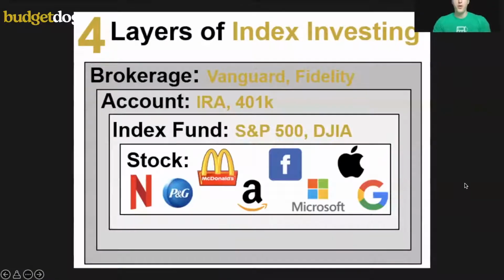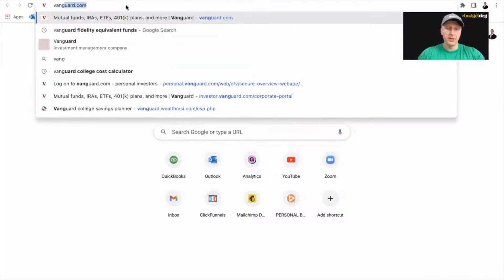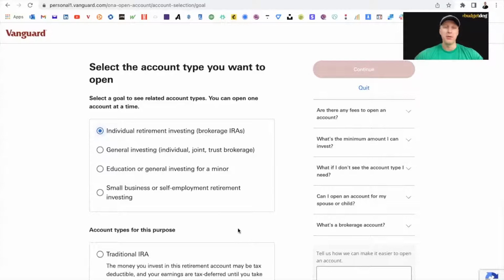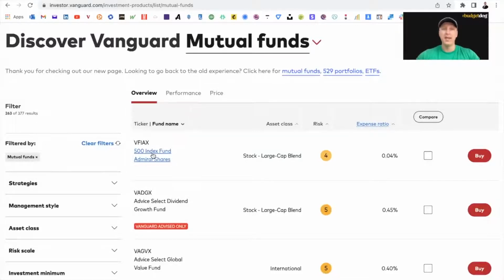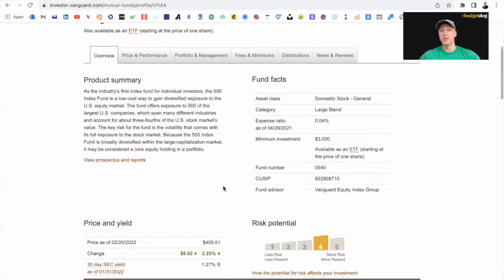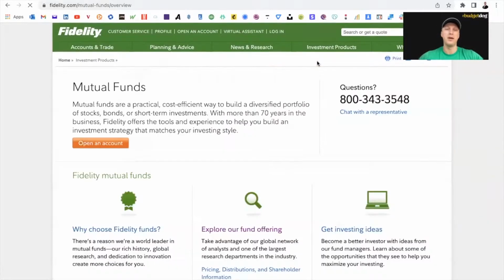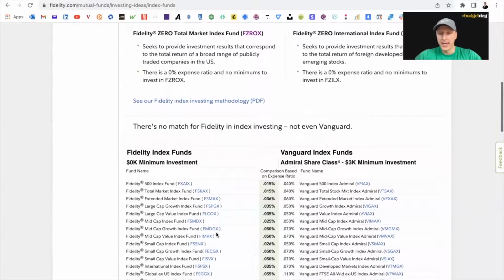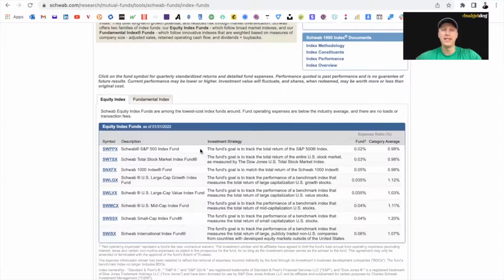How Do I Begin Investing?